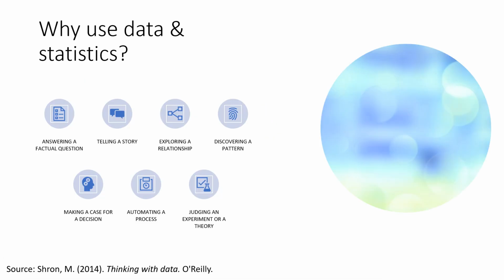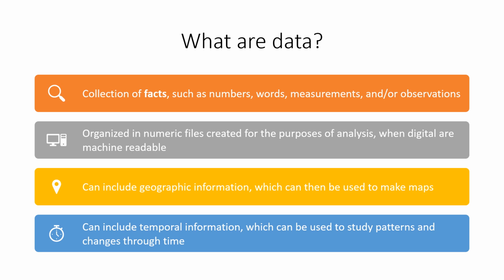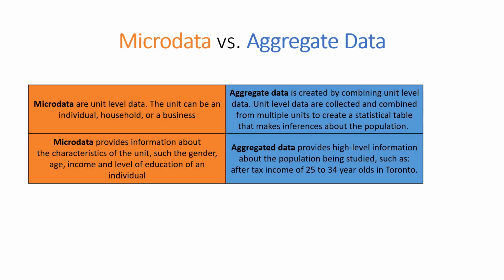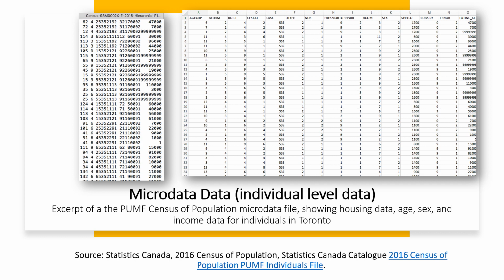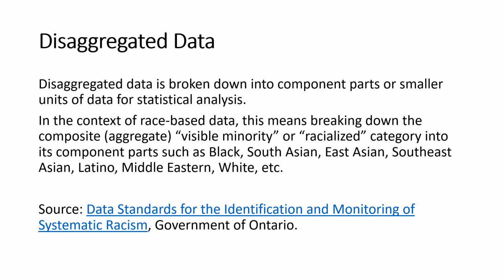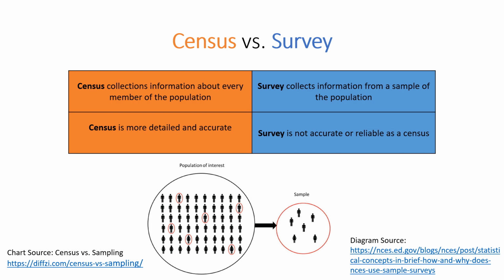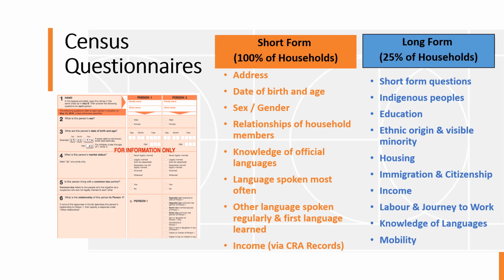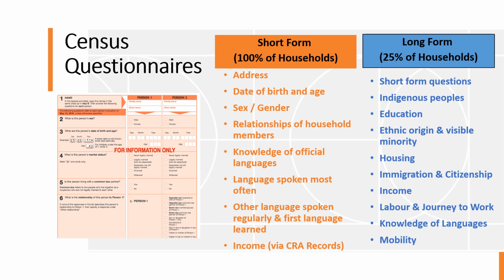Data Discovery - Module 1: Introduction to Data & Statistics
In this module, you will learn to:
- Understand when and why to use data & statistics
- Differentiate between data & statistics
- Classify different types of data
- Describe different methods of data collection

Slides and script by the York University Libraries Data Services team and Jillie Reimer
Narration and video by Jillie Reimer